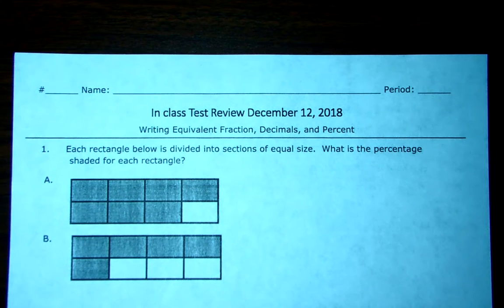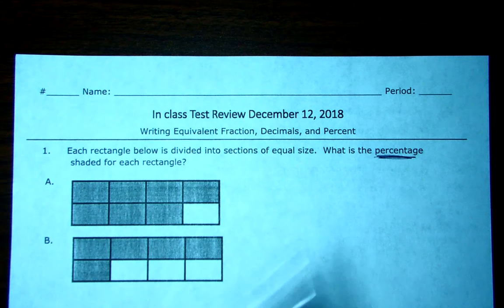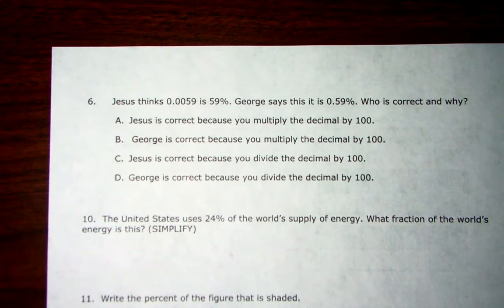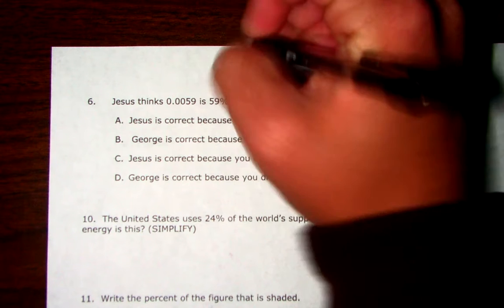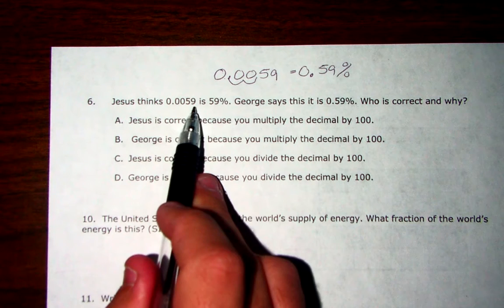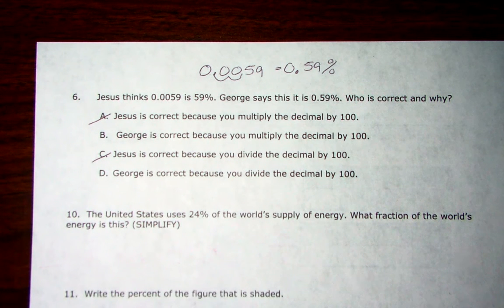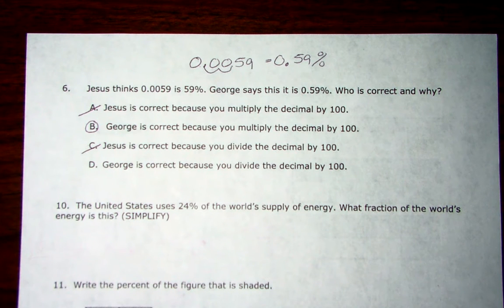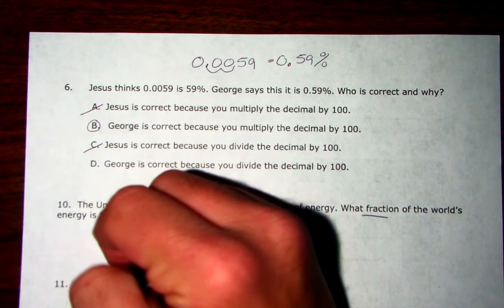in class test review over converting fractions, decimals and percents video